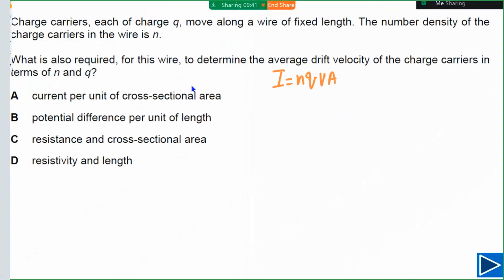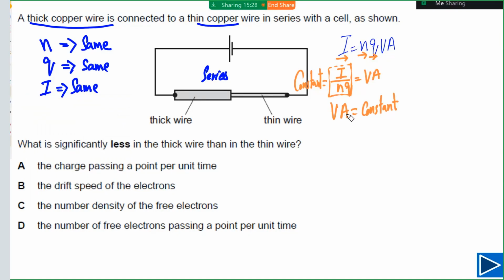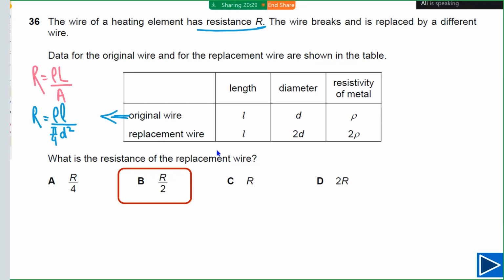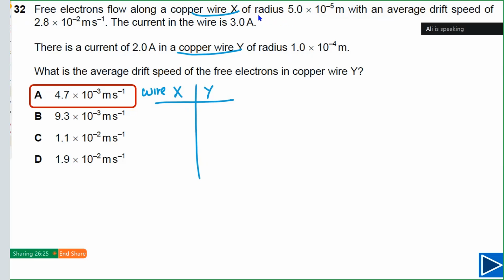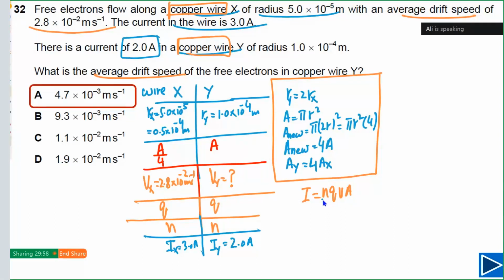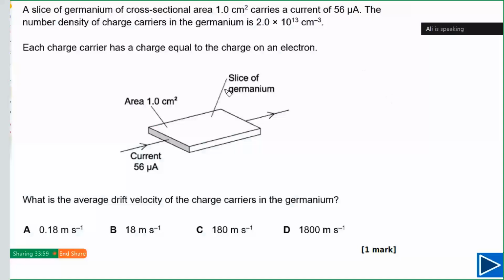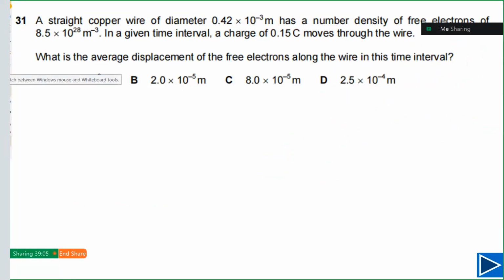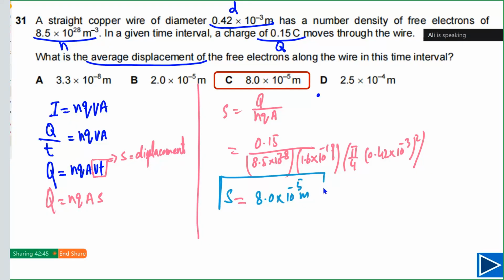CIE AS Physics Paper 1 Solution -Electricity Quick Revision by solving Tricky Exam Questions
CIE AS  Physics Paper 1 Solution -Transport Equation and Resistance  Quick Revision by  solving Tricky and Challenging Past Paper Questions